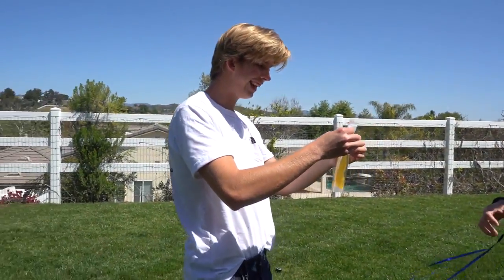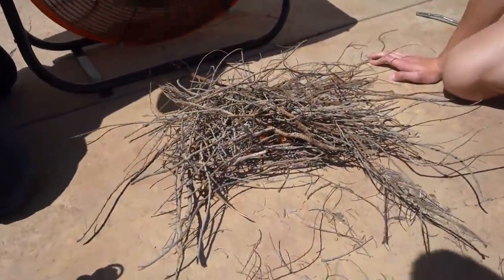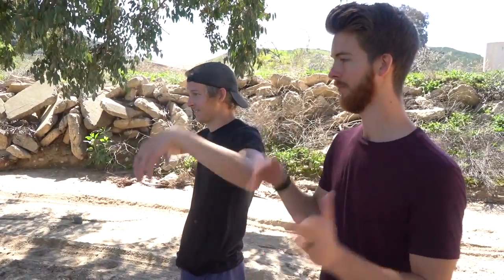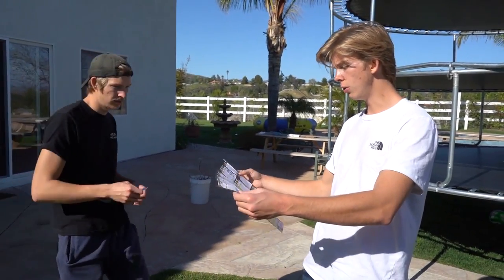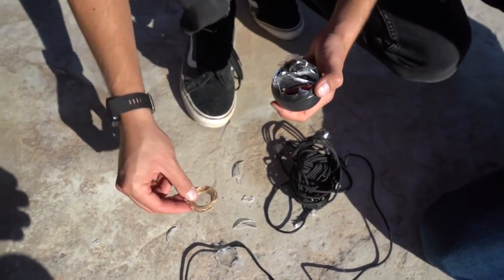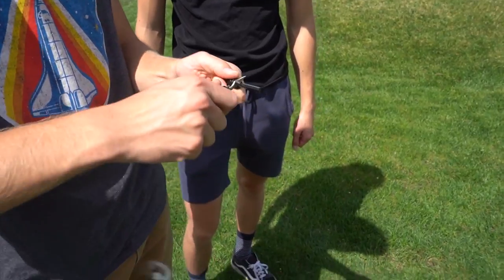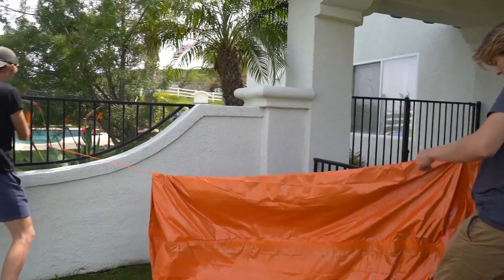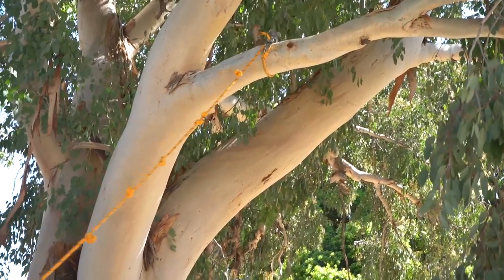10 Amazon Survival Tools that will SAVE YOUR LIFE!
We bought 10 survival tools on Amazon.com and tested them! These tools could save your life!